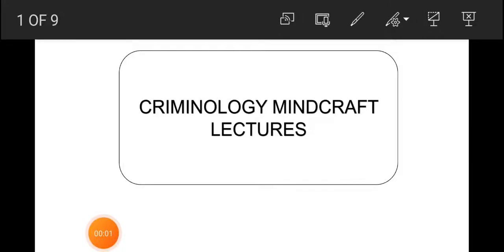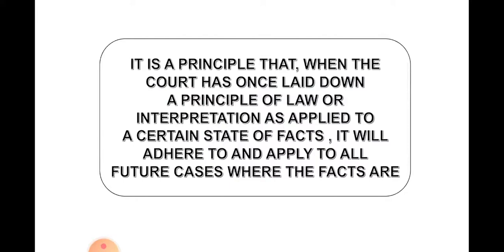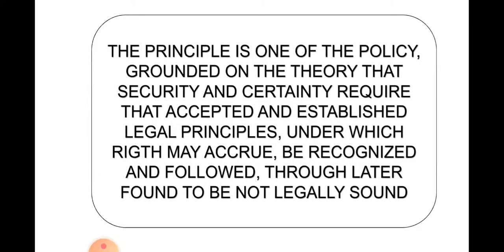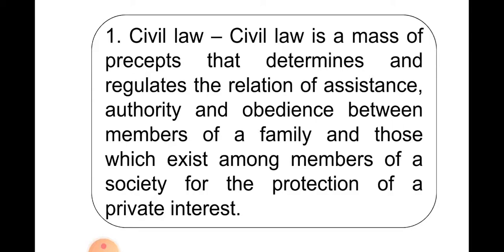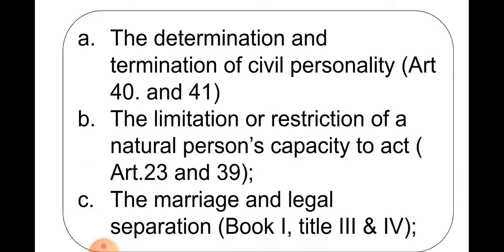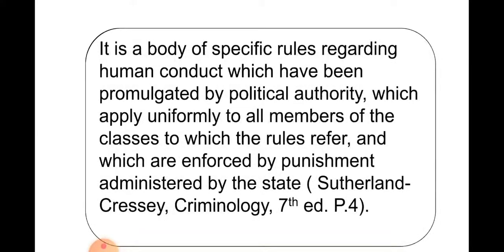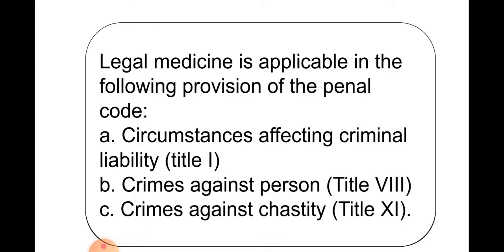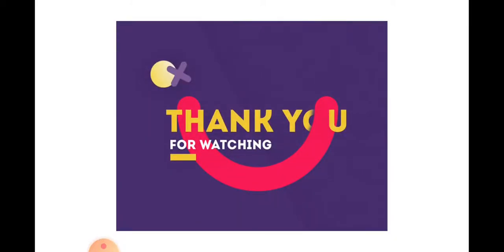LEGAL MEDICINE Principle of stare decisis